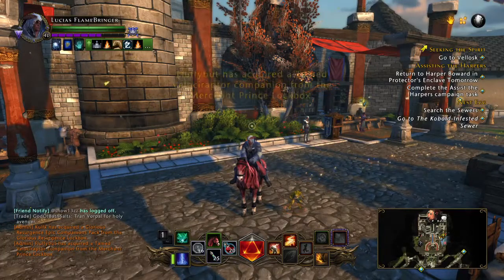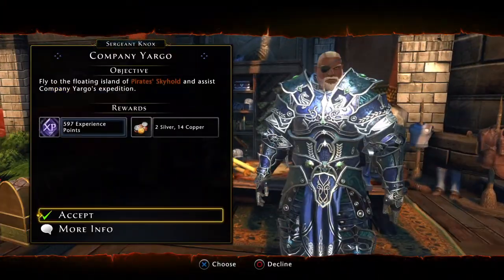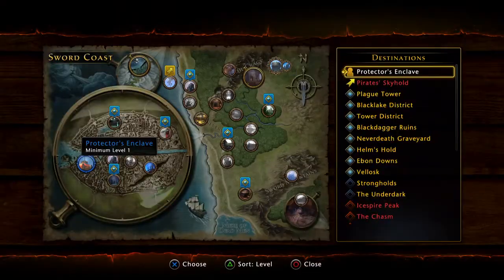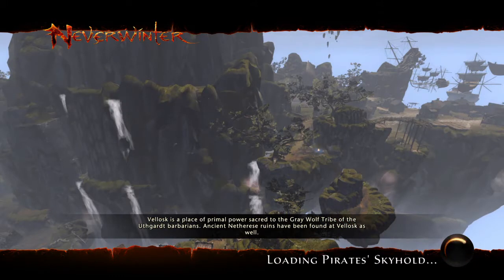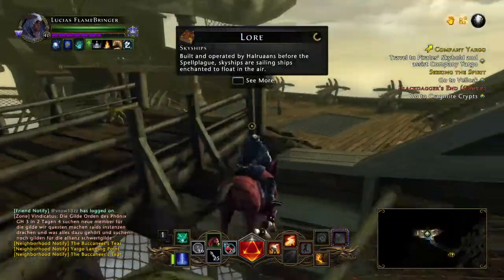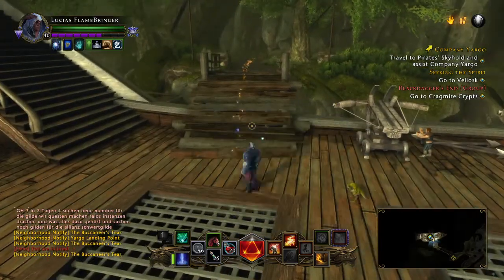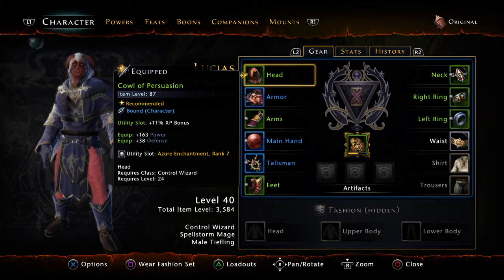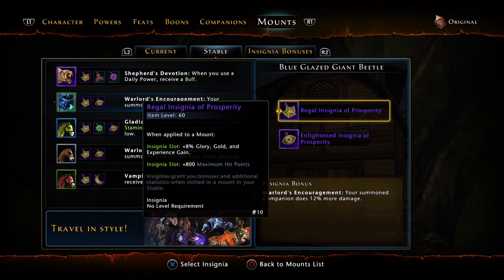What to do when you turn level 40 - Neverwinter PS4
A quick tip video to keep on you on track from levels 40+!